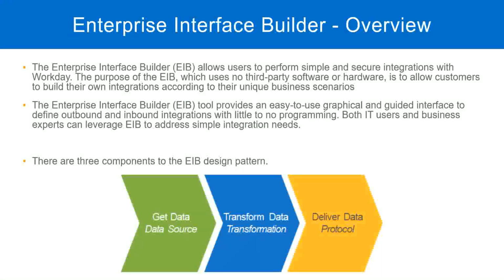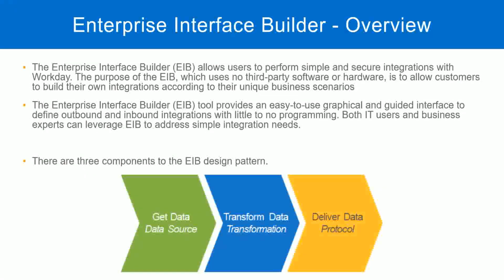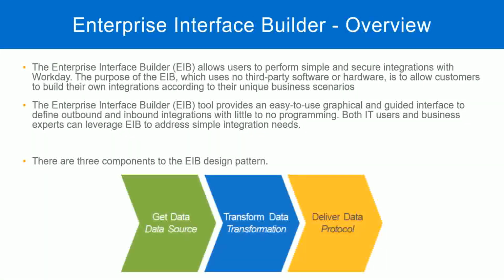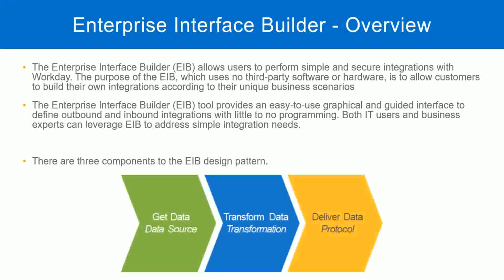EIB Overview In Workday HCM